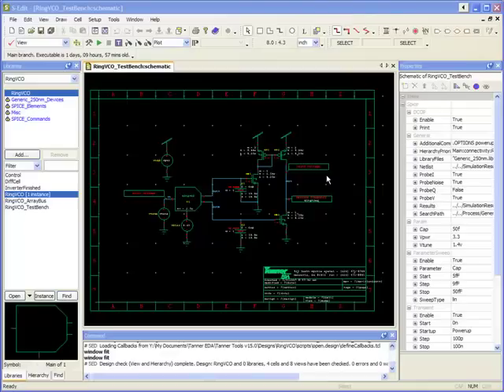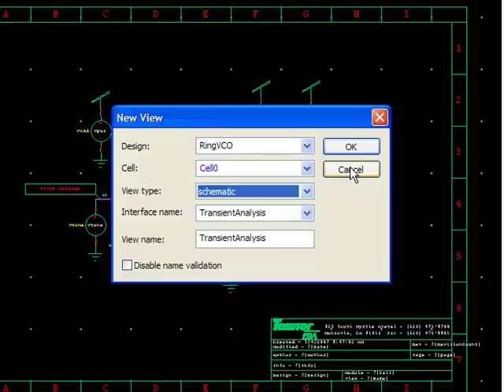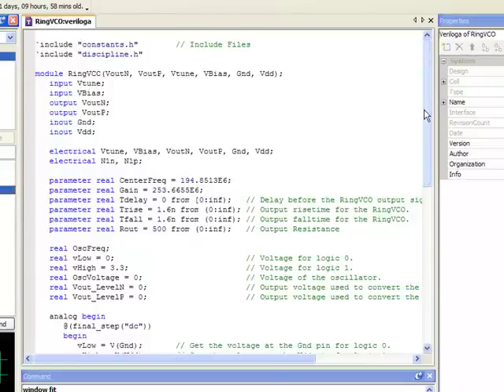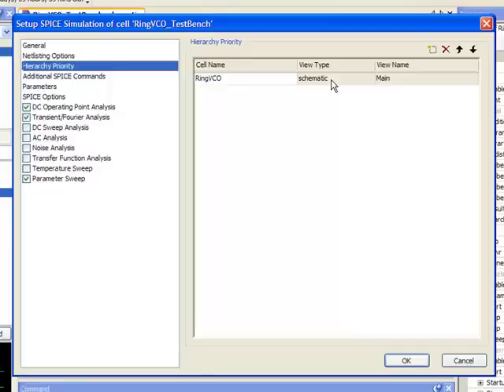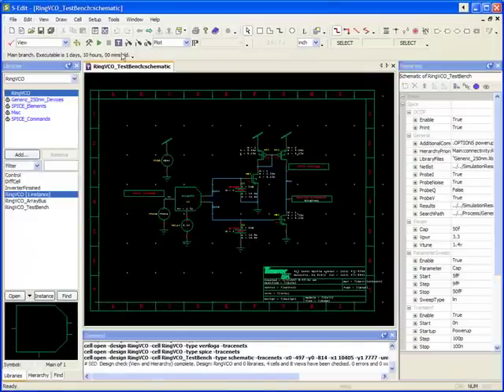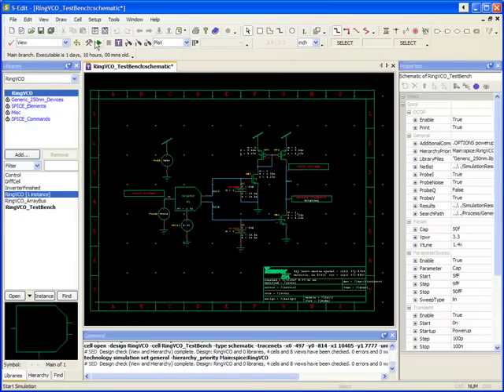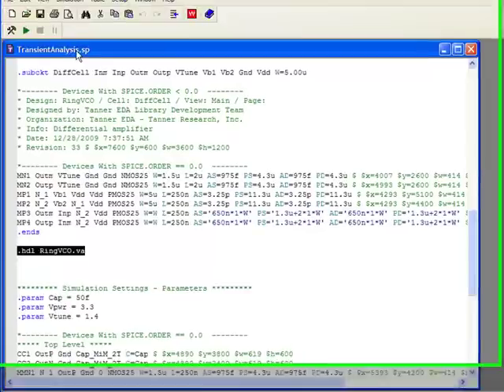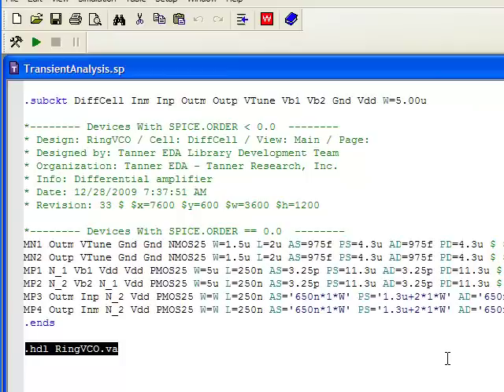Verilog-A and Spice Views in v15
This is a demonstration of new features for Verilog-A and Spice in S-Edit in v15 of Tanner EDA's software tools.